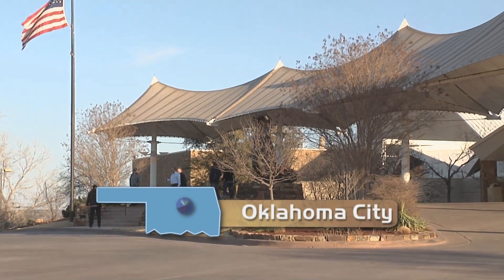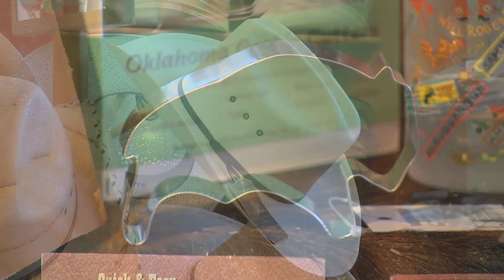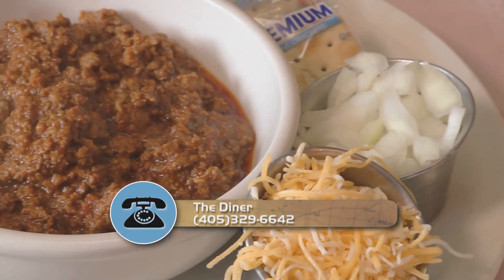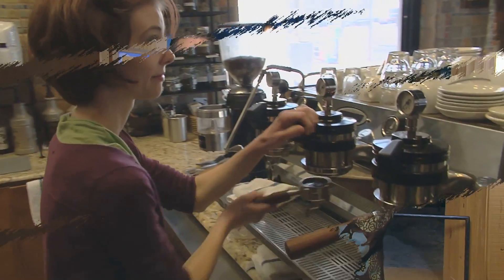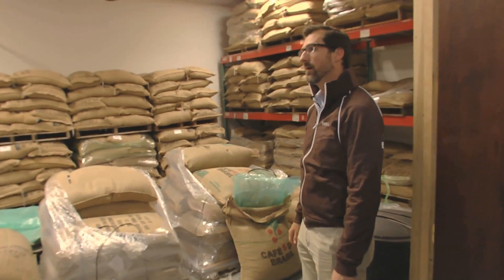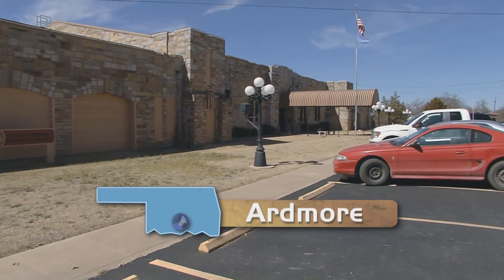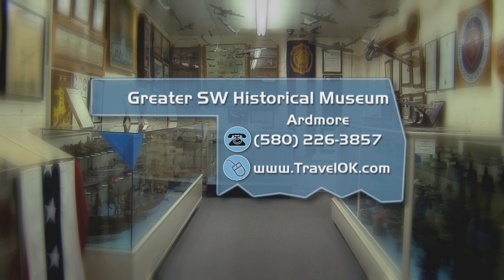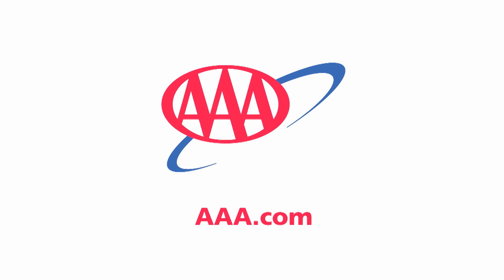Discover Oklahoma Episode #975 04/12/14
Some of our favorite things to explore on Discover Oklahoma are Oklahoma history and Restaurants...this week we will check out the National Cowboy and Western Heritage Museum (formarly known as the Cowboy Hall of Fame)in Oklahoma City, and then visit the Greater Southwest Historical Museum and Military Memorial Museum in Ardmore. Then we will satisfy our tastebuds at The Diner in Norman, Topeca Coffee in Tulsa, and finally Soda Steve's at the Fin & Feather Resort at Lake Tenkiller.